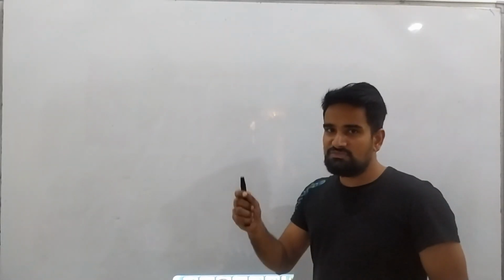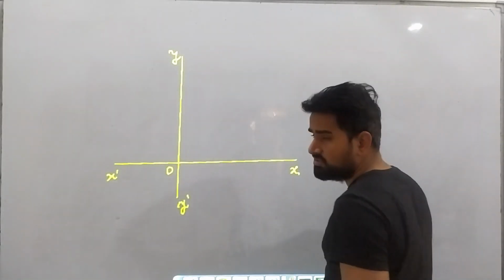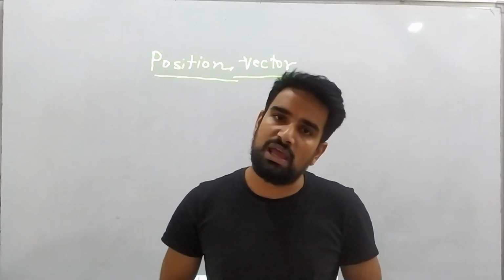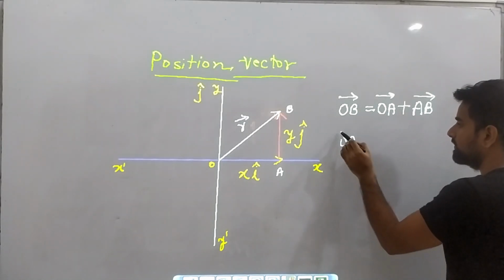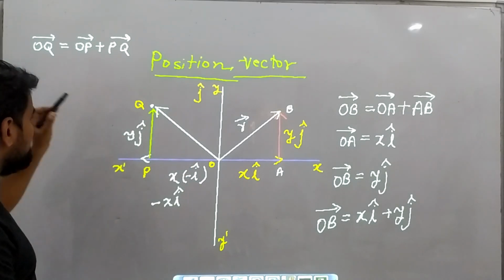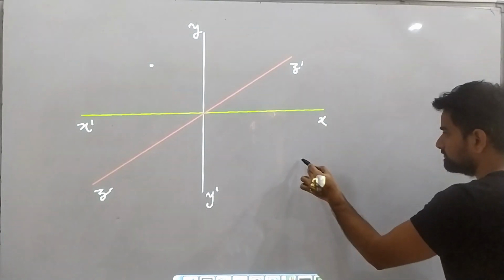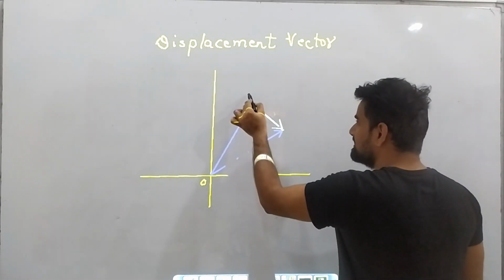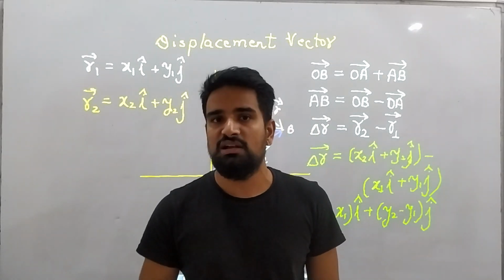Types of vectors | IGCSE Maths/Physics CBSE